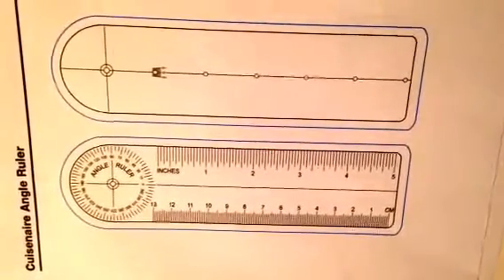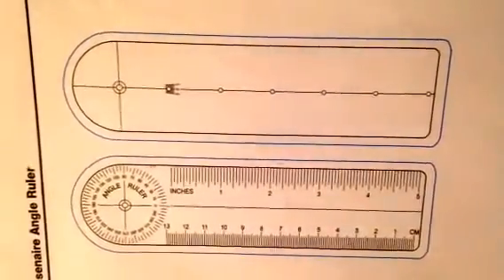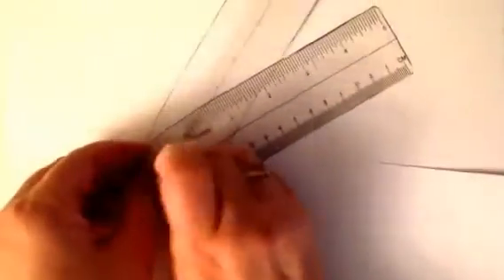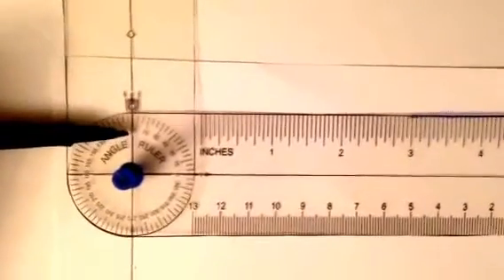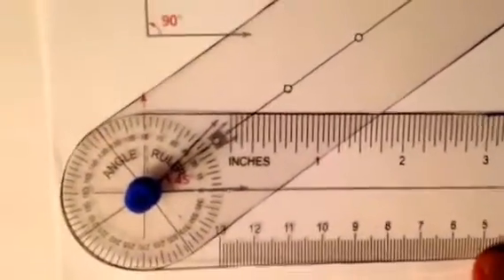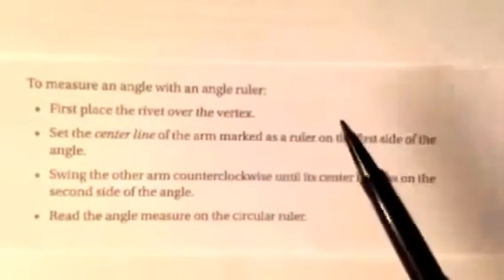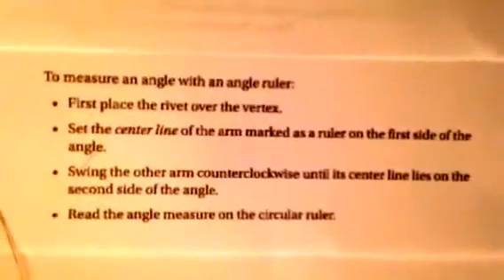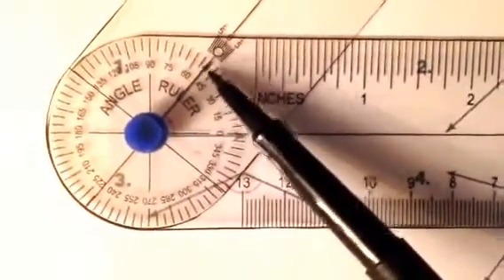Measuring Angles with an Angle Ruler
This video teaches students how to measure using an angle ruler. Provides tips and directions for using the ruler, while giving guided examples to put knowledge into practice.